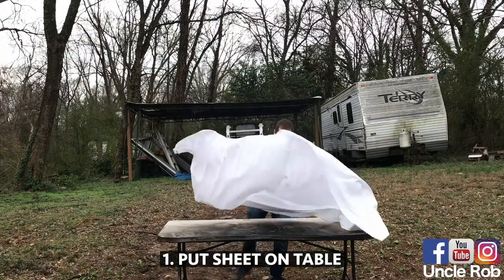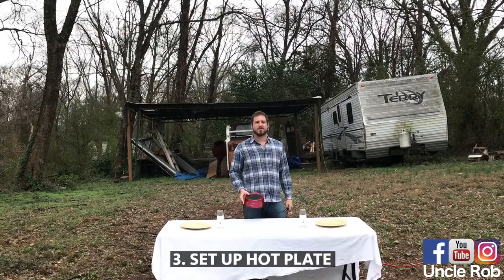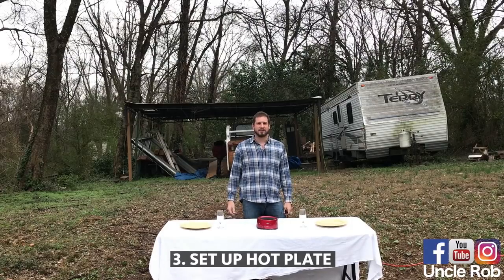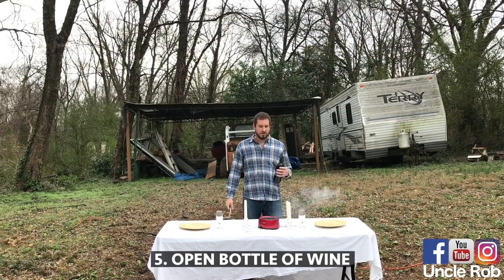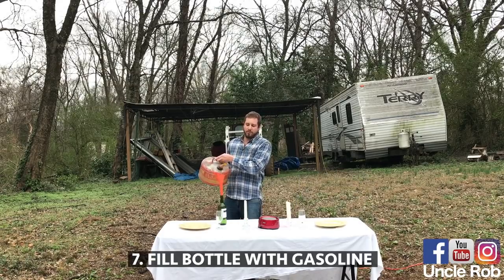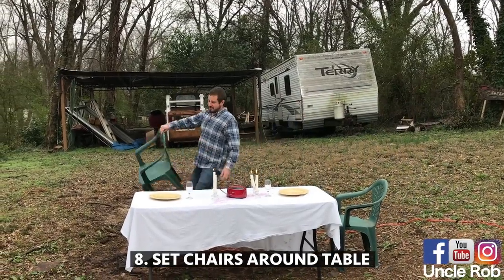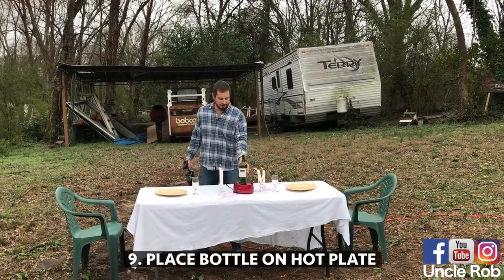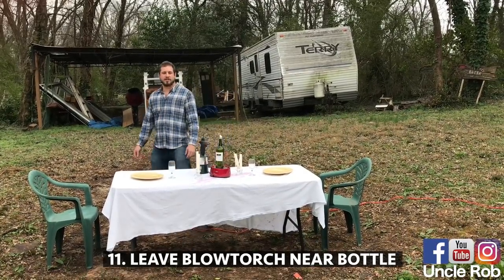Valentines Tips With Uncle Rob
filling a wine bottle with gasoline and boiling it for valentines day